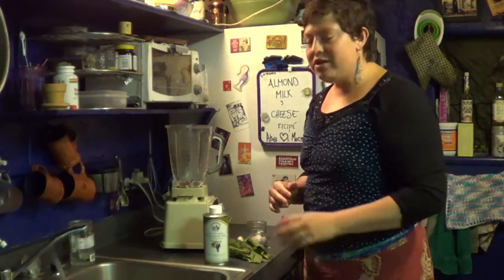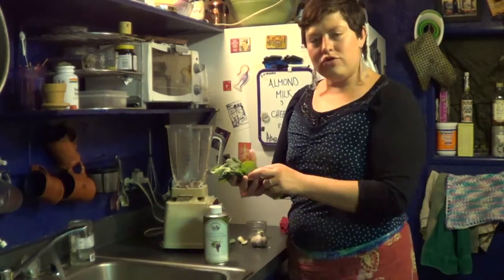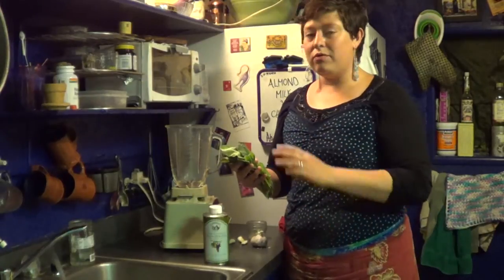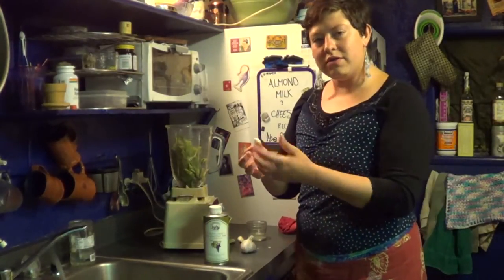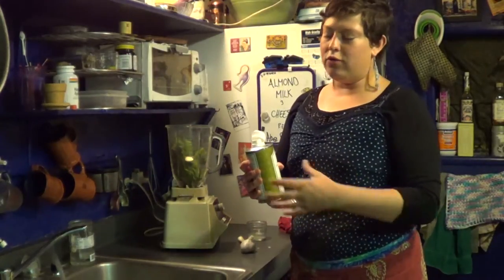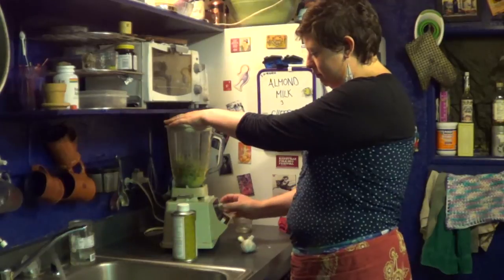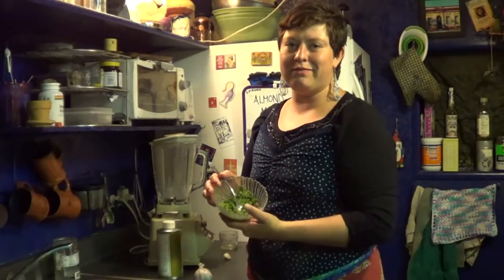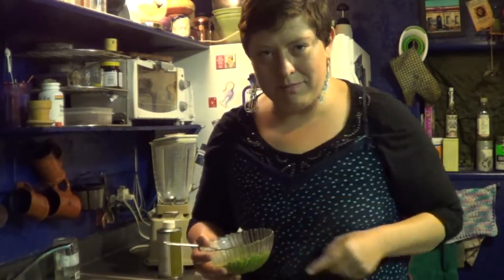BORAGE Recipe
What do you do with Borage?  Here's a quick easy recipe for borage dip, dressing, salsa or marinade. Just three ingredients:  Borage, Garlic & lemon juice. Very tasty just like cucumbers & relaxes the nervous system. A beneficial healthful  super simple recipe. Enjoy!